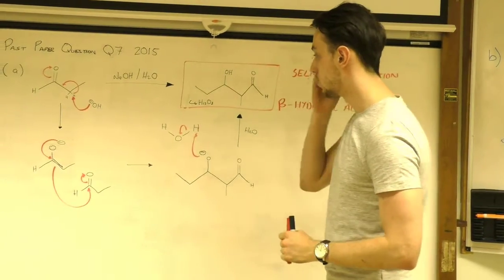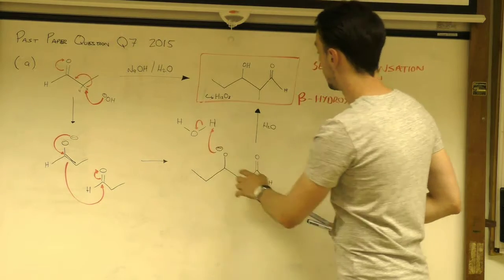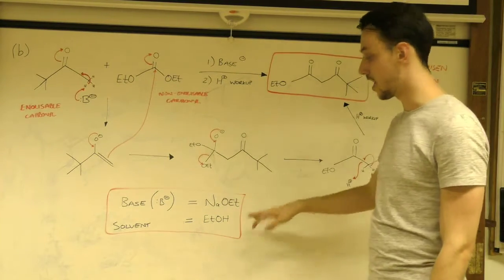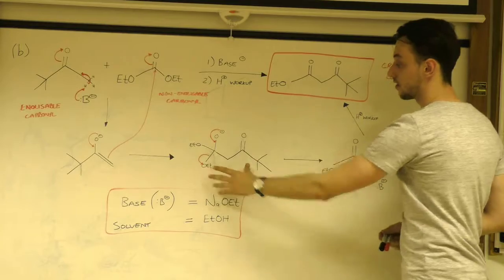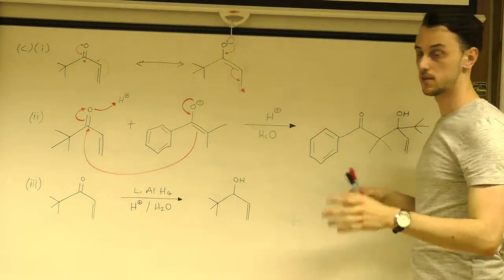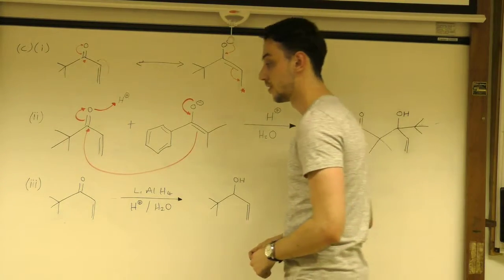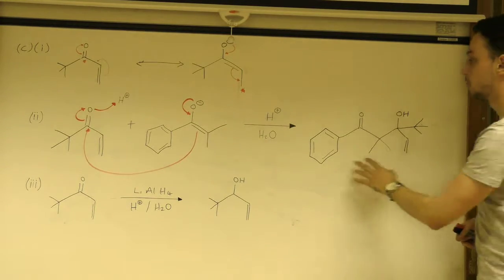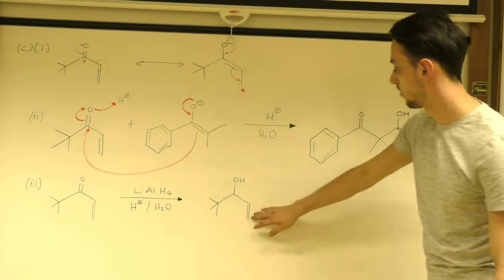Enols and Enolates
Liam explains the solution of an enol and enolates past paper question to aid revision of the topic.